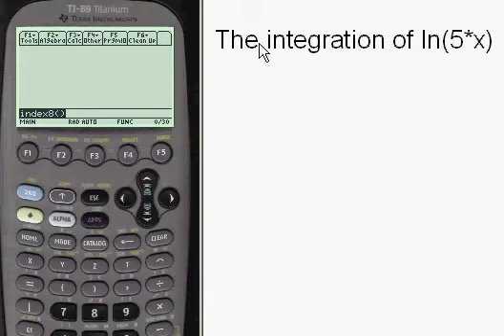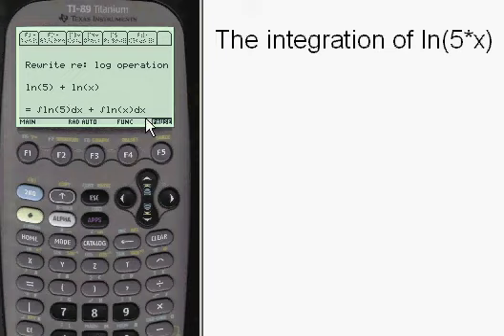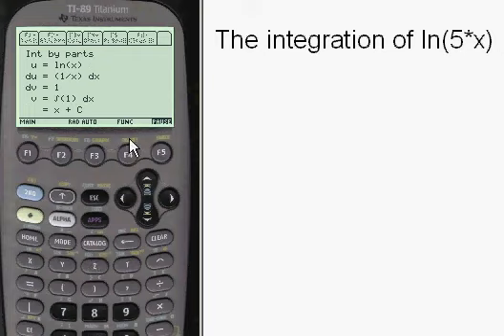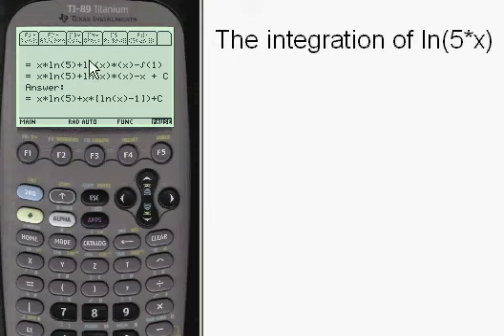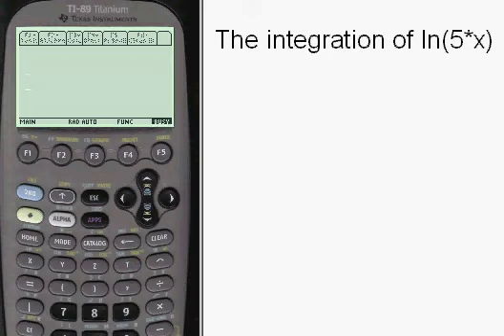Integration by parts, ln(5*x)